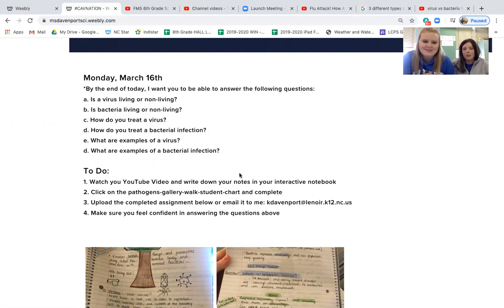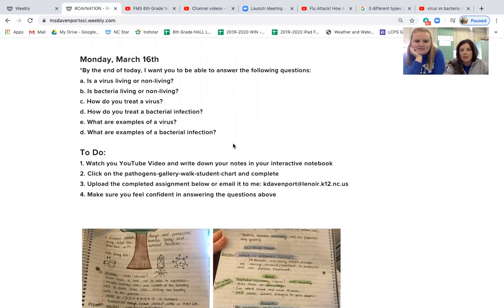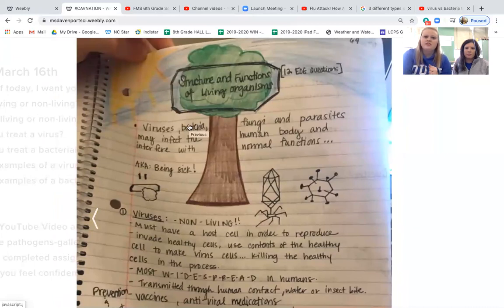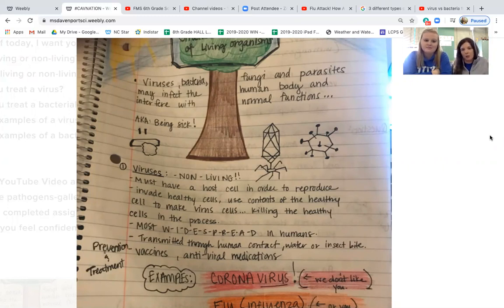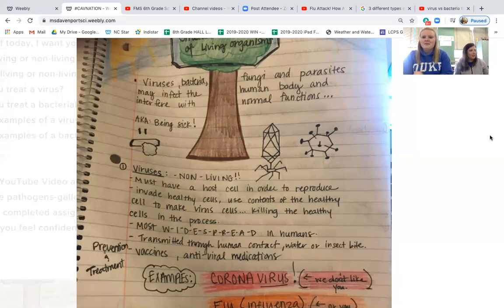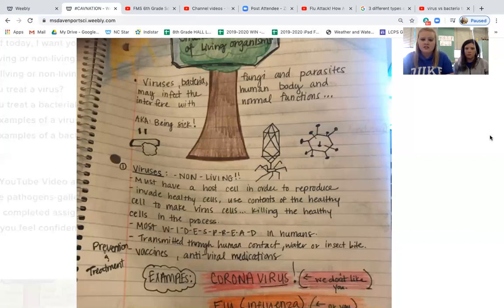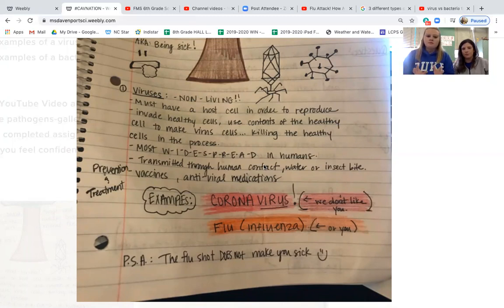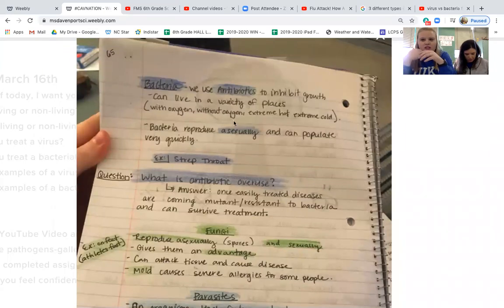Viruses Part 1